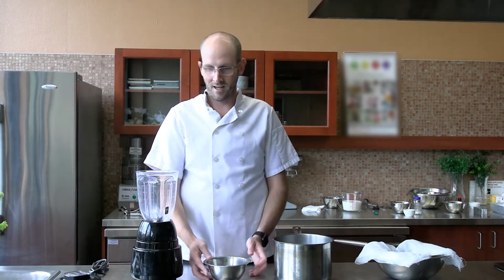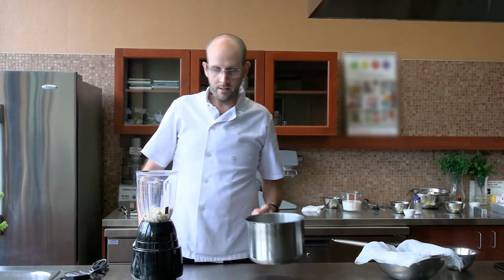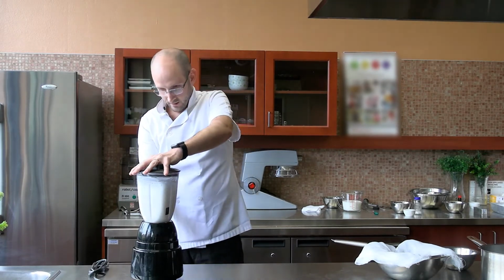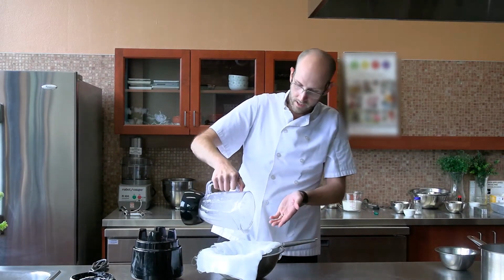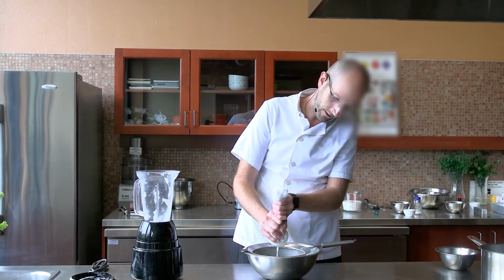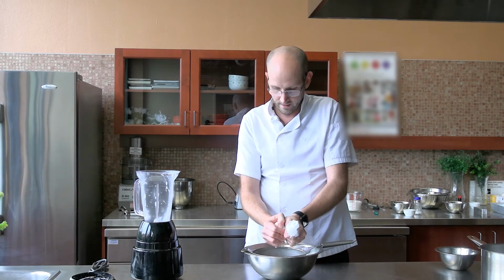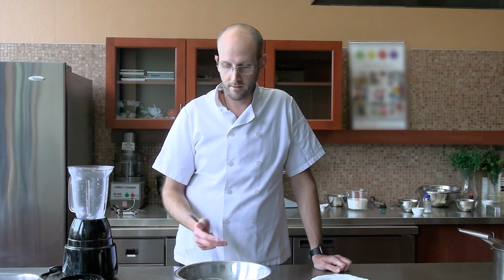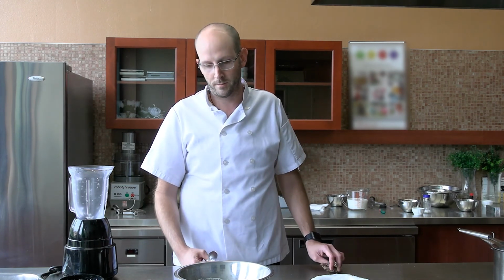Making Alternative (Almond) Milk At Home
This is a quick video on making Almond Milk.

You can use this method for nuts oats, as well as soy beans (white)and peas (Yellow).